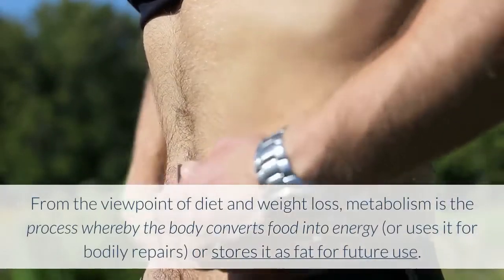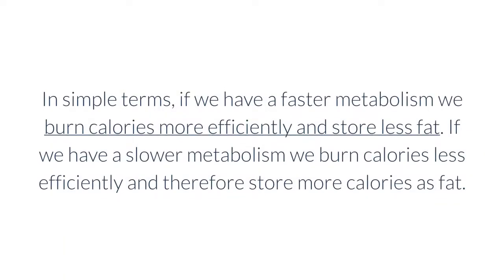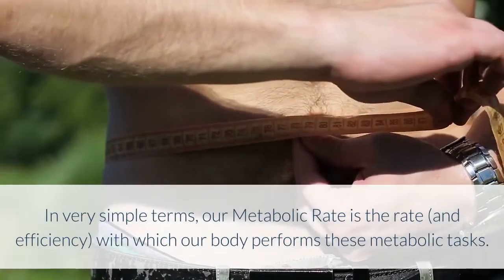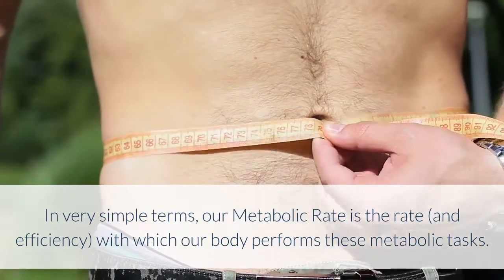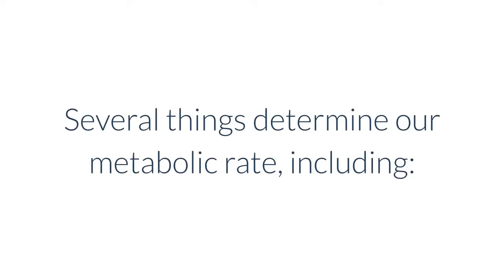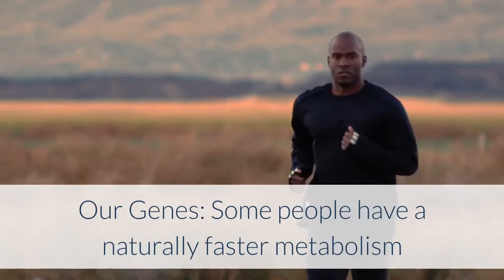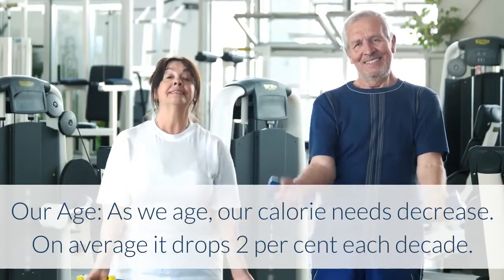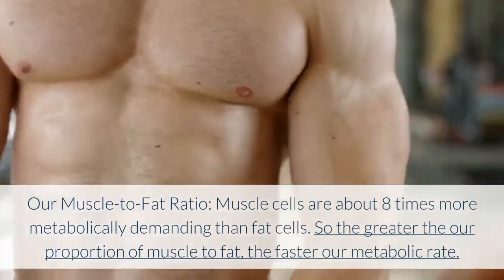How to Raise Your Metabolism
If you're interested, we have a simple weight loss tool for big wins on the scale immediately, and then maintain your weight loss. It's called the Carb Manipulation protocol, and you can get it FREE on MCNewsletters.com